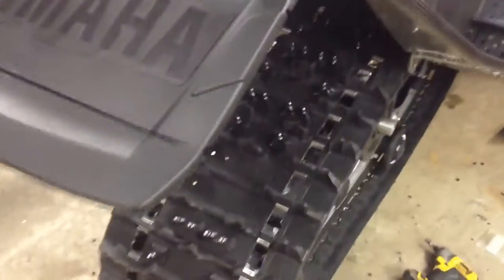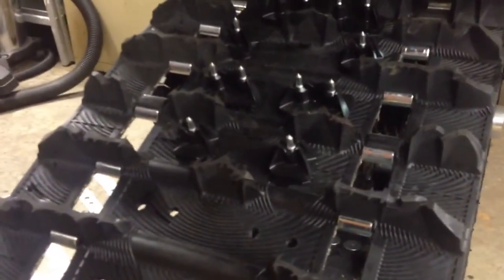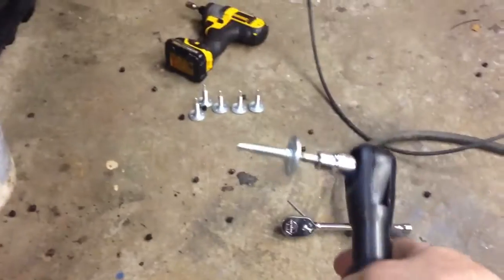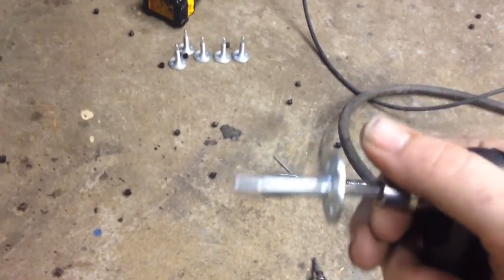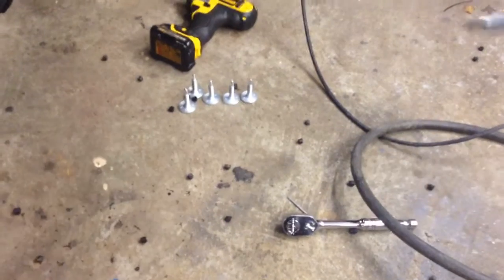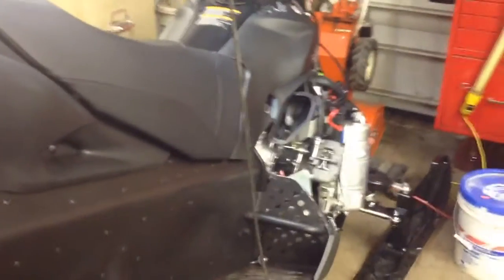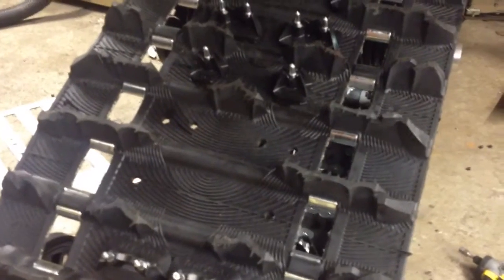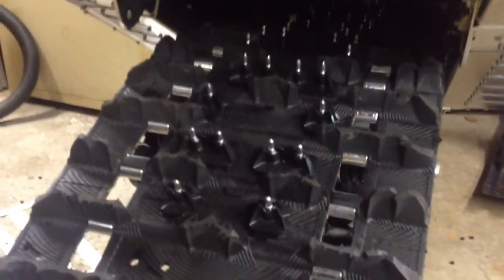Stud boy pro series superlite backer install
Info on my experience installing these. Forgot to mention I used pliers to hold the backers